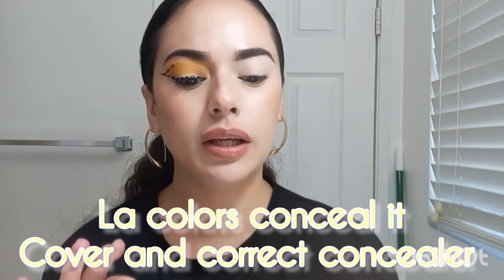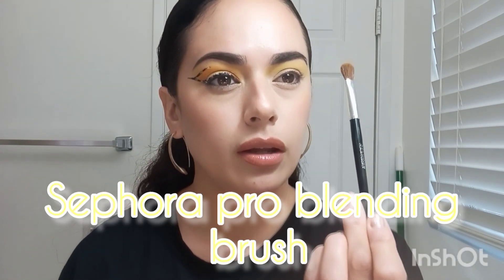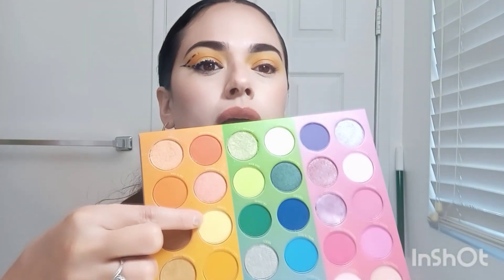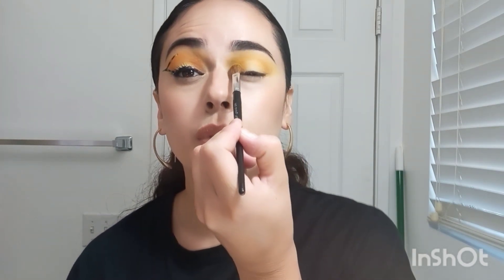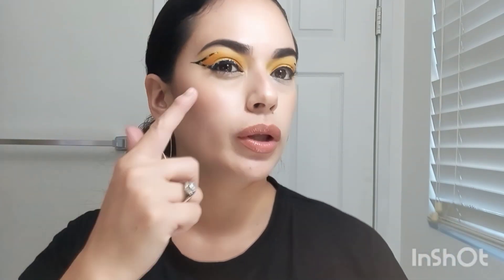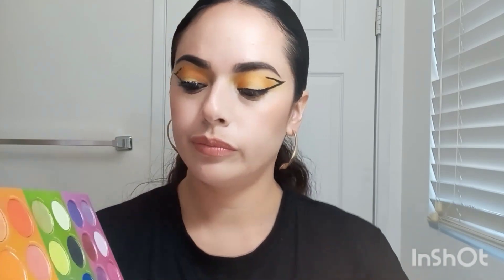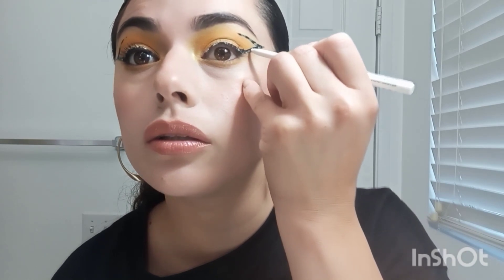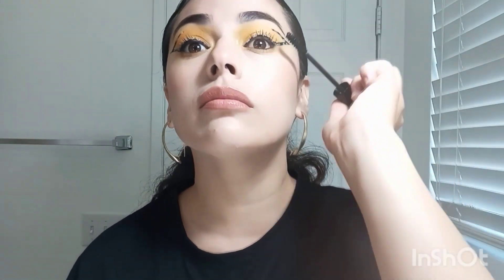Butterfly Eye Look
Hello guys so today I have a quick butterfly eye look.Its simple and easy and I think you guys will like it if your  are searching for a easy quick look.Thanks so much for watching.Please like and subscribe for more.